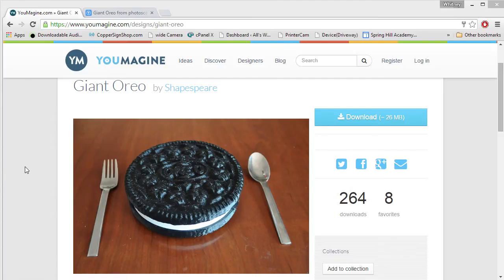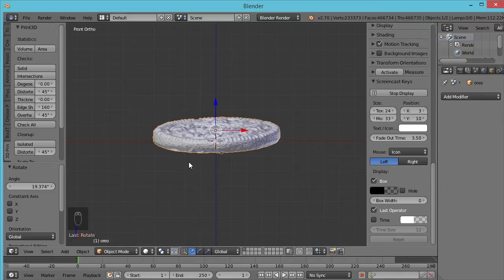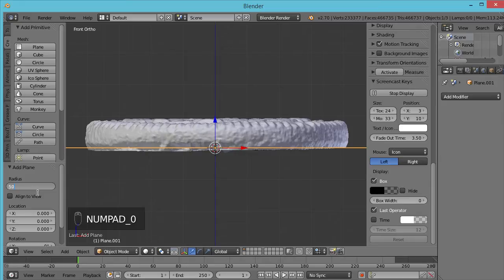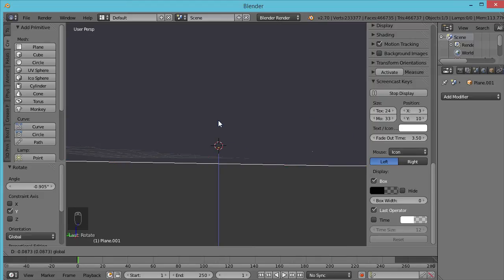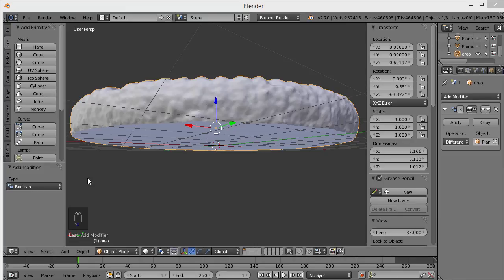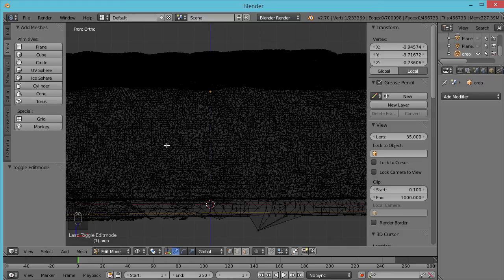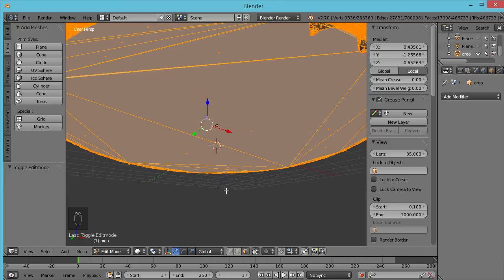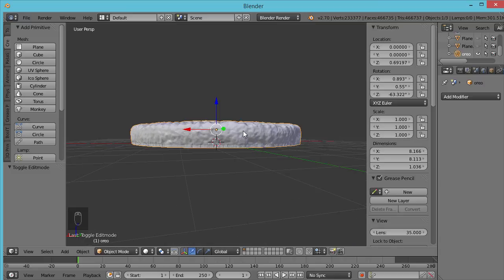Flattening 3d model bases using Blender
Two techniques for flattening the bases of 3d models to ready them for 3d printing.